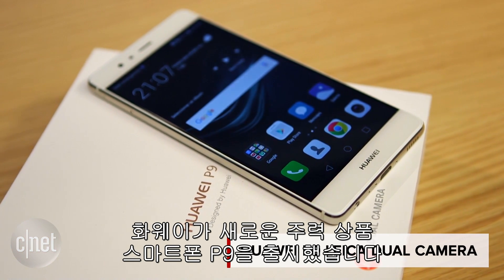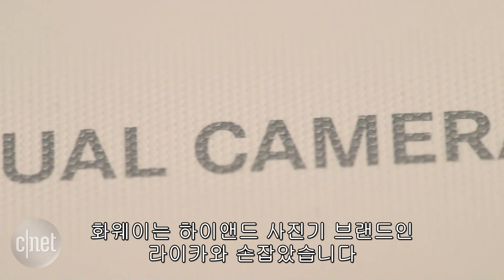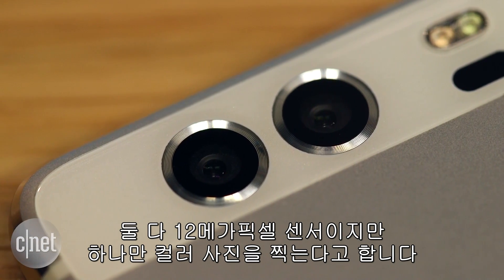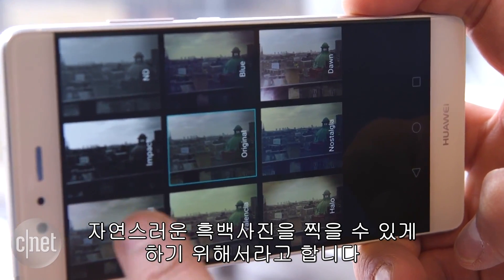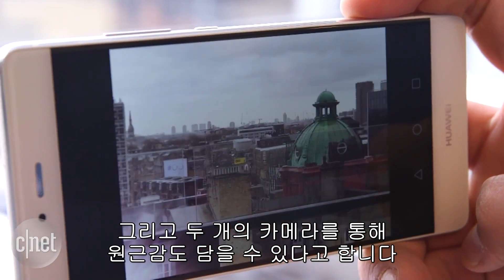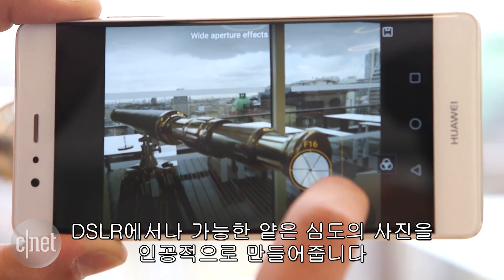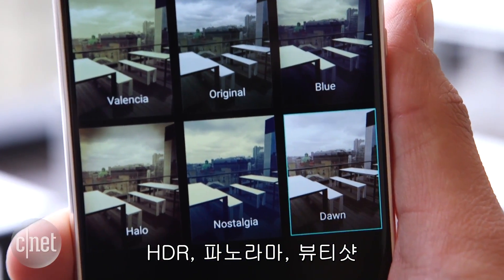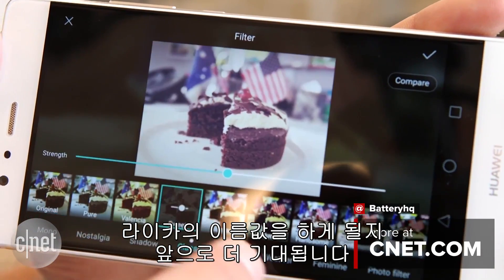듀얼렌즈 단 화웨이 P9 "하나는 흑백이라고?"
화웨이가 카메라 명가 독일 라이카(Leica Camera AG)의 듀얼 카메라 렌즈를 탑재한 스마트폰 ‘화웨이 P9′을 출시한다.

P9은 흑백 센서와 컬러 센서를 탑재해 컬러 사진에 조금 더 정확한 콘트라스트 값을 더해주고 자유로운 초점, 심도 조절이 가능하다.